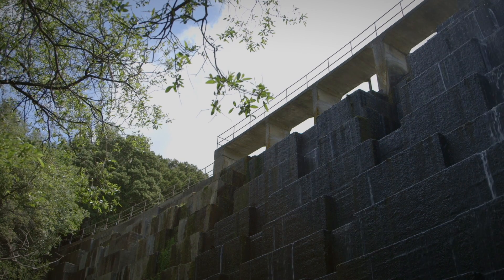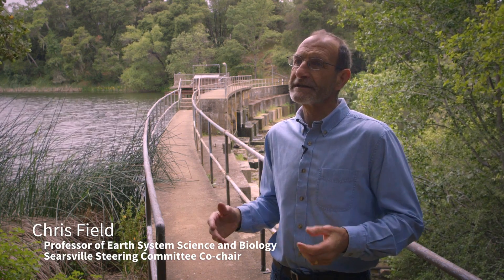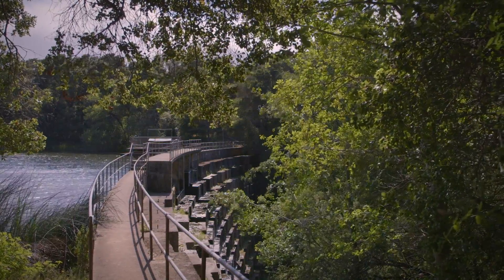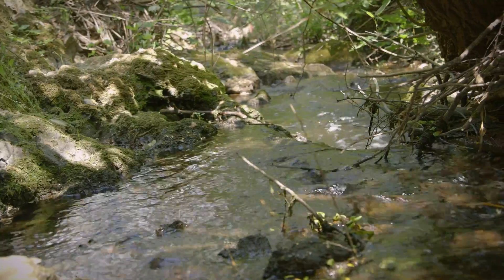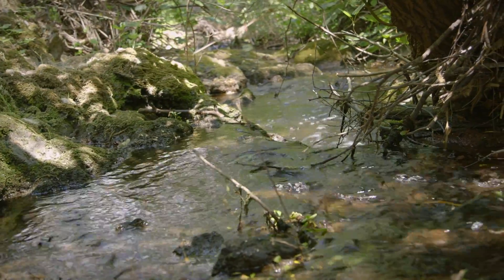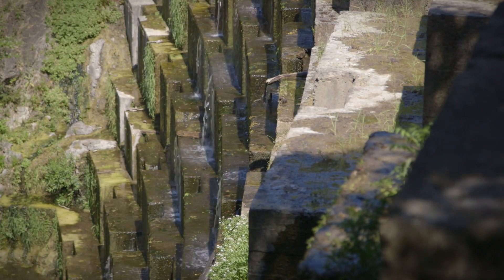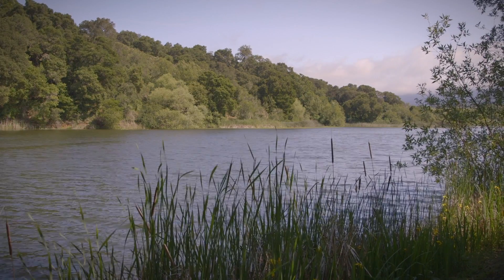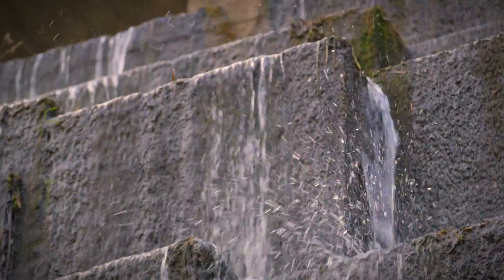Stanford committee recommends approach for the future of Searsville Dam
After extensive study of Searsville Dam and Reservoir, a Stanford committee recommends that the university develop and evaluate, in collaboration with resource agencies, two alternative ways to achieve fish passage, while avoiding an increase in downstream or upstream flooding and also preserving and providing riparian and wetlands habitats.